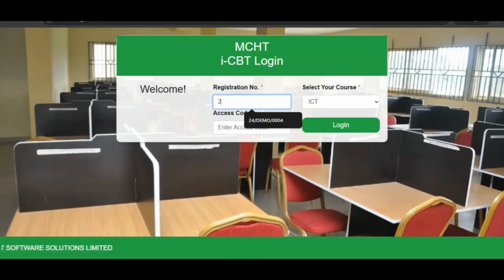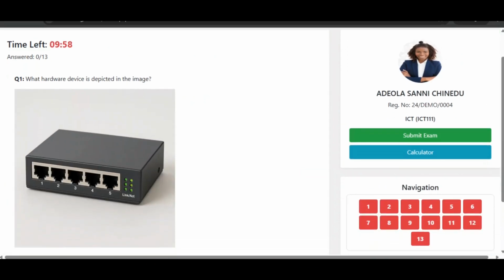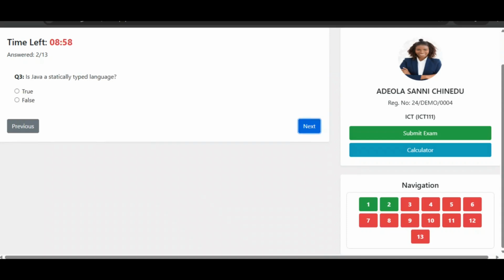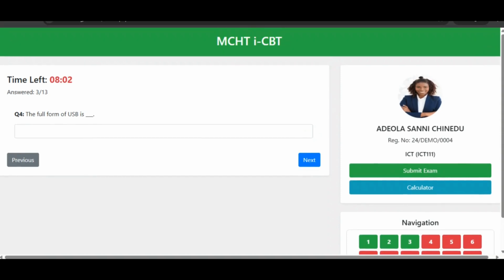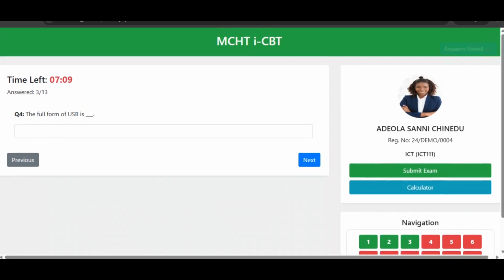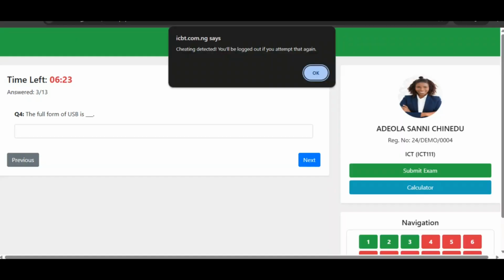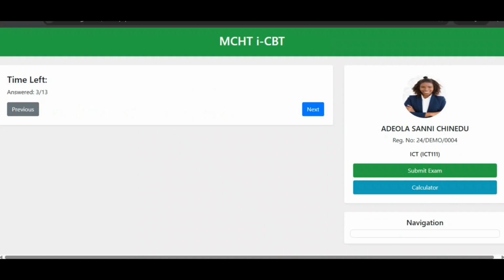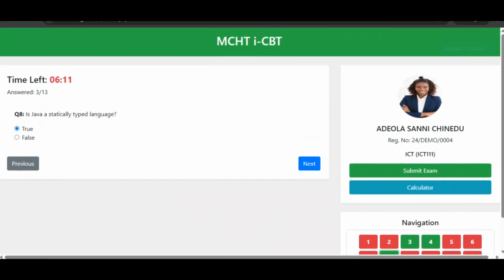iCBT SOFTWARE - No. 1 COMPUTER BASED TEST/EXAM (CBT) SOFTWARE FOR SCHOOLS & CORPORATE BODIES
Imagine a World Where Exams Are Stress-Free, Secure, and Seamless… It’s Possible with iCBT!

Are you tired of last-minute exam panic, unreliable systems, and cheating scandals?
With iCBT, success becomes predictable and stress becomes a thing of the past!

 iCBT Empowers You To:

Focus on Success, Not Technical Hassles – Exams run smoothly, every time.

🔐 Sleep Peacefully Knowing Exams Are Cheat-Proof – Advanced security keeps results credible.

📶 Say Goodbye to Internet Dependency – Conduct exams anywhere, anytime! Works Offline/Online

⏱️ End Exam Anxiety for Students – With clear timers and auto-submission, no worries about losing progress.

📊 Celebrate Accurate Results Instantly – One-click result exports make grading effortless.

Join a growing network of visionary institutions already redefining examination success with iCBT!

🎓 Empowering Schools  Across Nigeria

Take Advantage of Our Limited-Time Lifetime Offer – One Payment, Endless Possibilities!